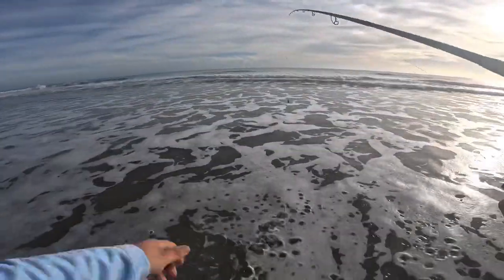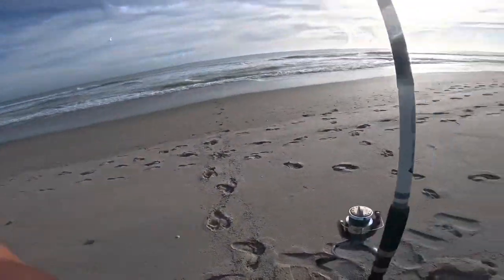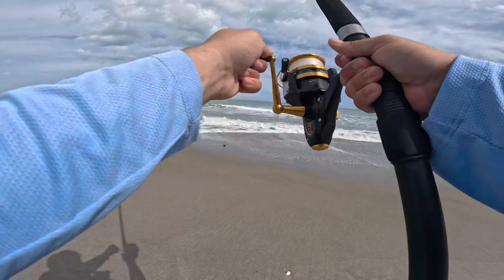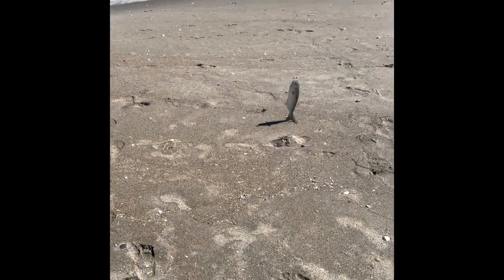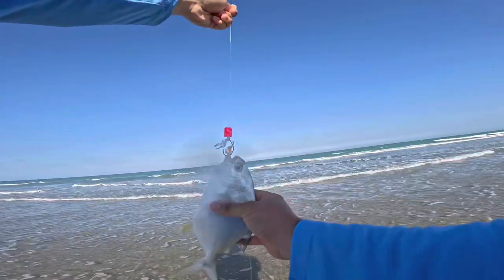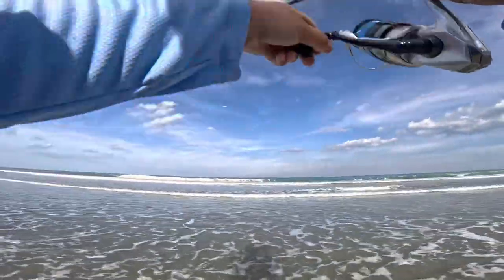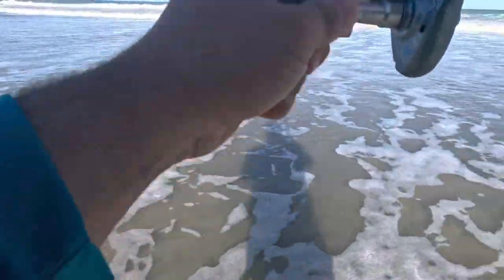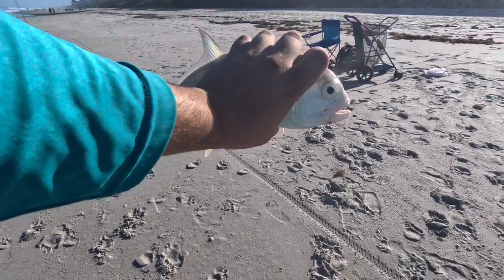East Coast Surf Fishing on Melbourne Beach, FL (LOTS OF FISH!)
A video full of different species of fish caught on Melbourne Beach, FL!